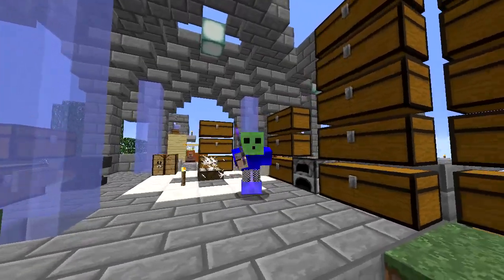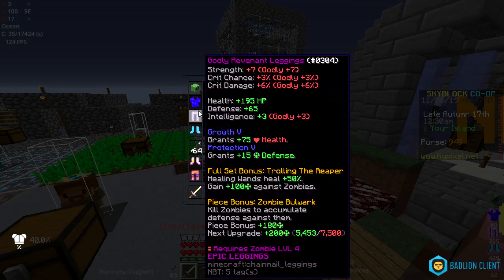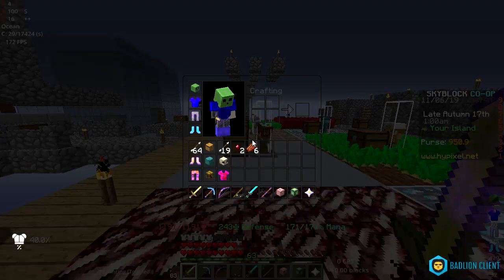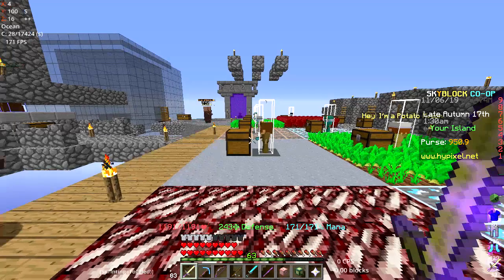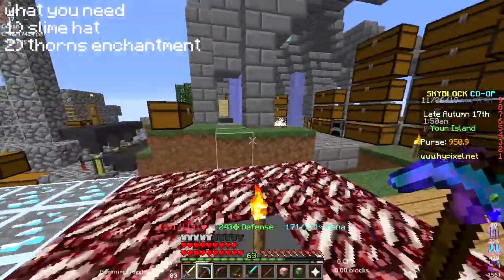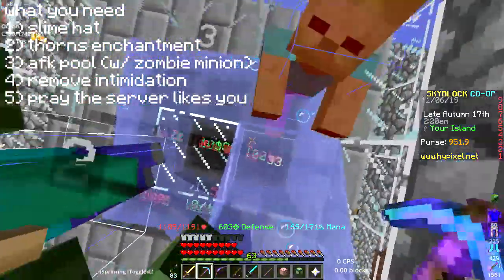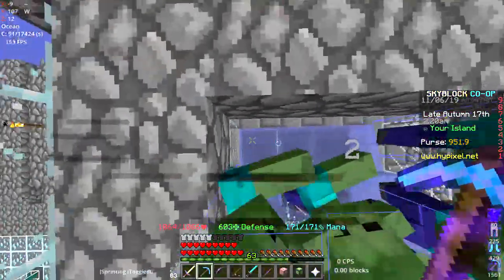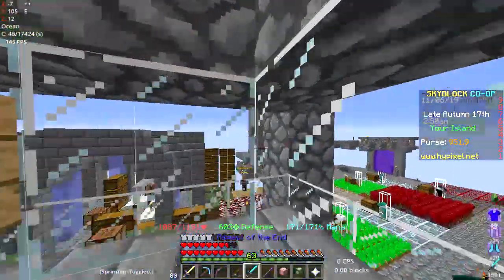How to Level up Revenant Armor While AFK | Hypixel Skyblock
NOTE: obviously this is going to be slower than straight up killing zombies as your minions spawn them. This is meant to help get some kills in while you're afk where you would otherwise get no progress at all
server: mc.hypixel.net
Song: Sequoyah
Artist: Lucas Paakh